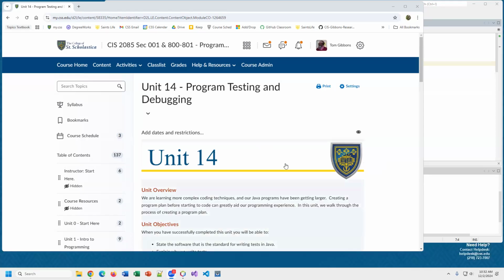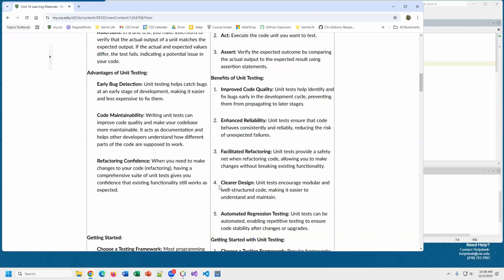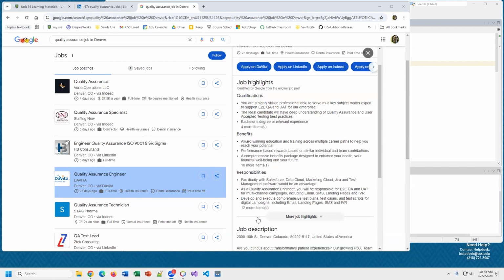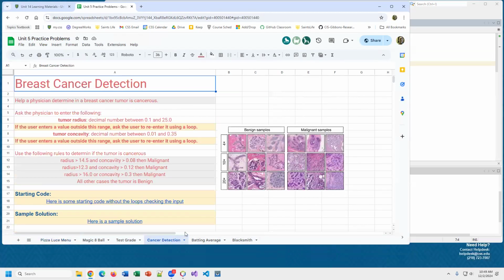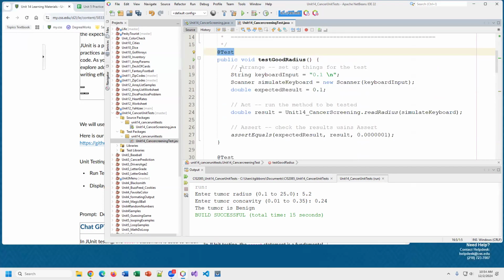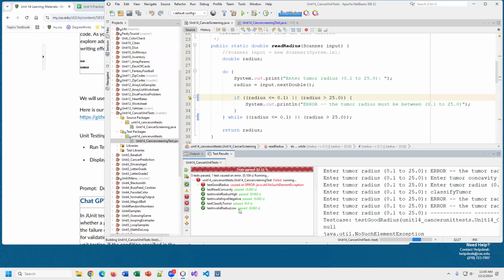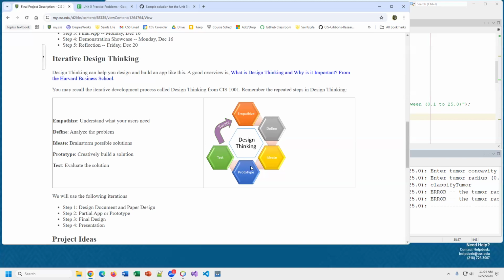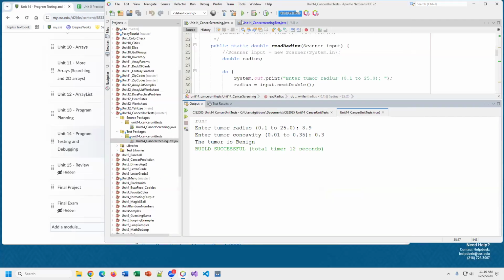CIS 2085 Zoom Recording from Monday, Dec 2, 2024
Intro to Unit Testing and the Final Project